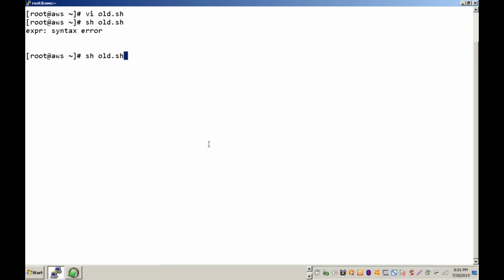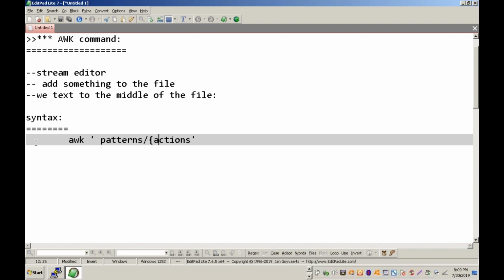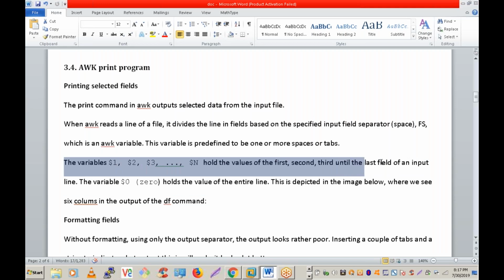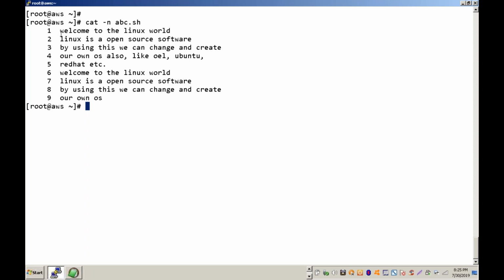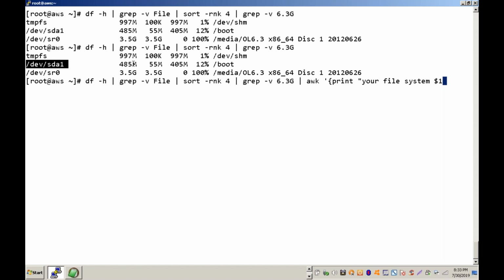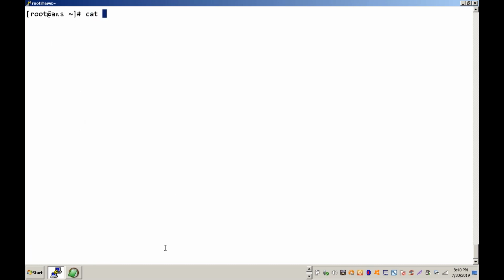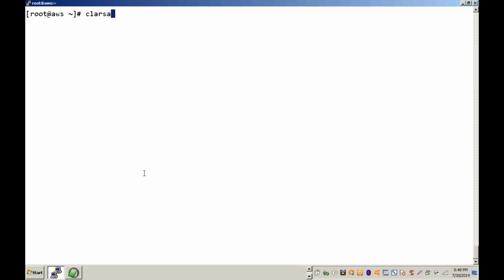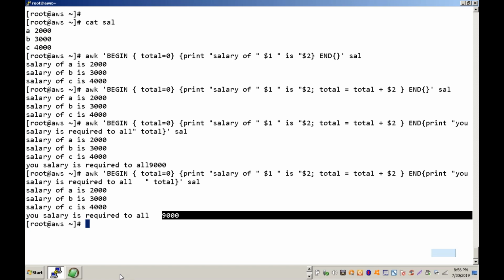Shell scripting AWK commands | class room training